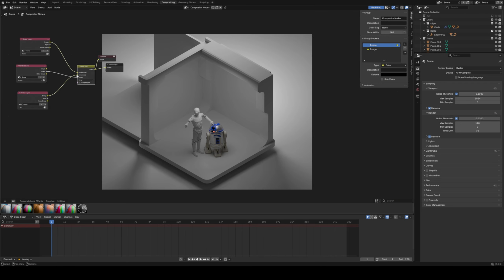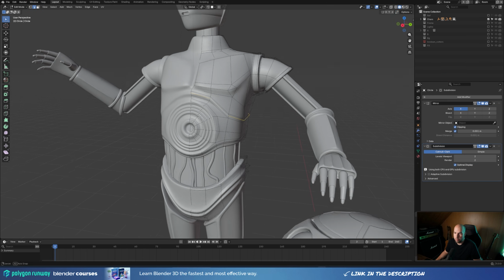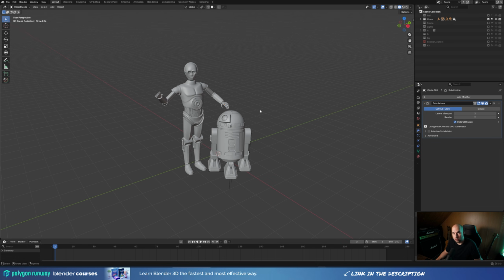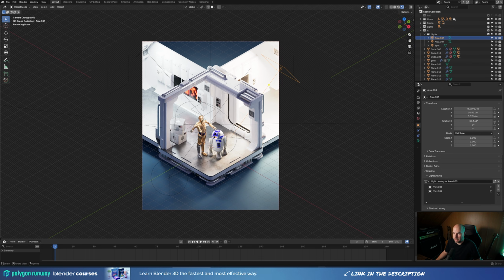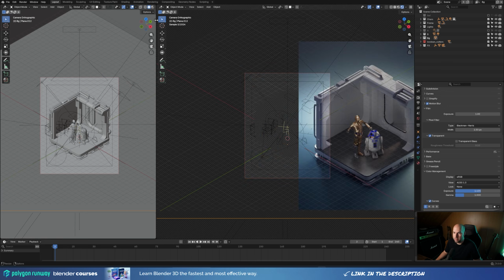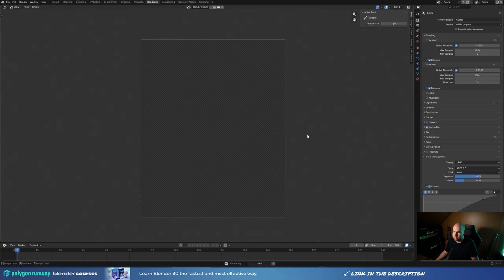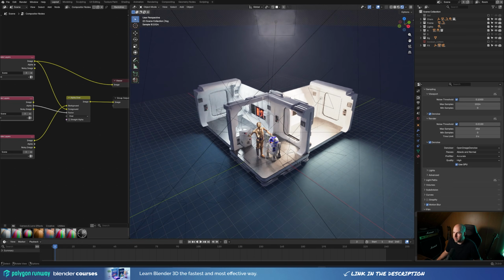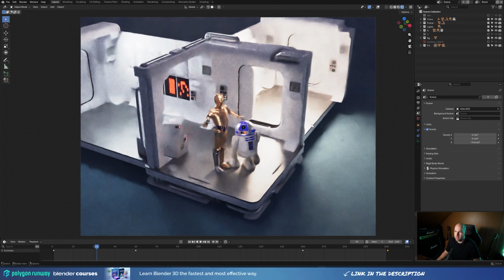Create Star Wars Inspired Blender Scene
Let's kick off 2026 with some heartfelt STAR WARS content, specifically the scene where it all begins. On board Tantive IV with the adventure of two droids...

🏡 Master Blender 3D with my courses and use SUSHIMASTER code at checkout for a discount: